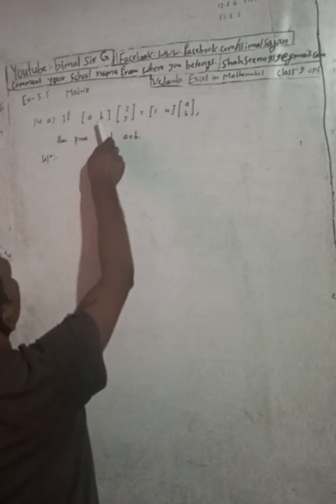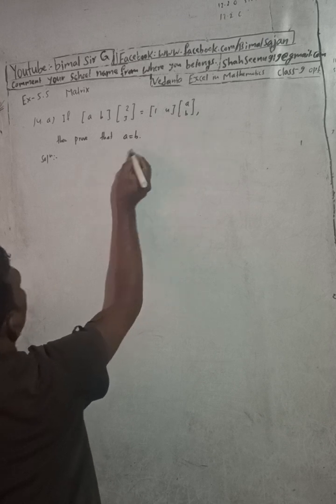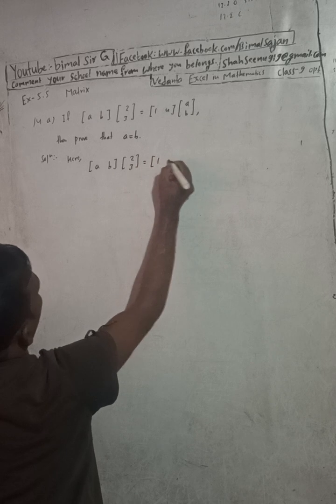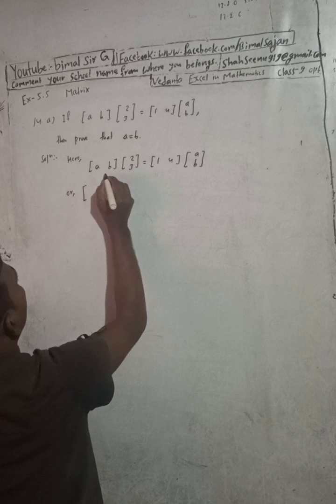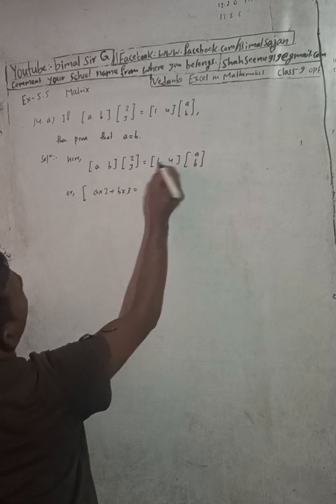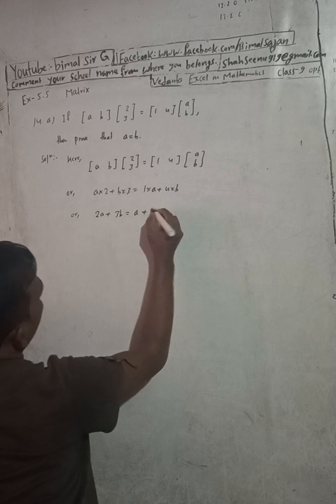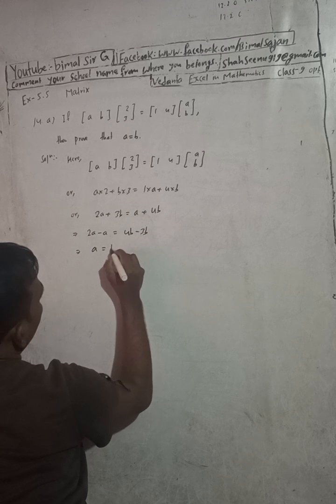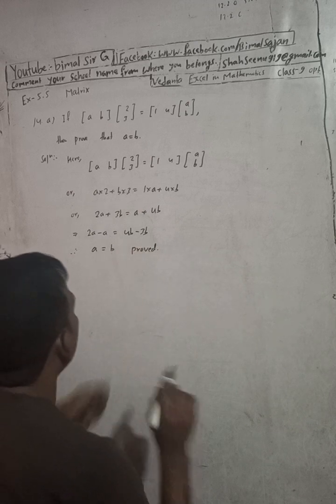Opt class 9 Ex- 5.5 Q14a) Matrix | Vedanta excel in optional mathematics class 9 and 10 solution